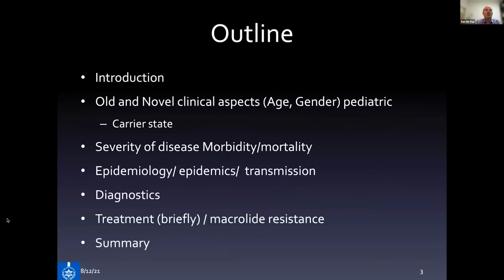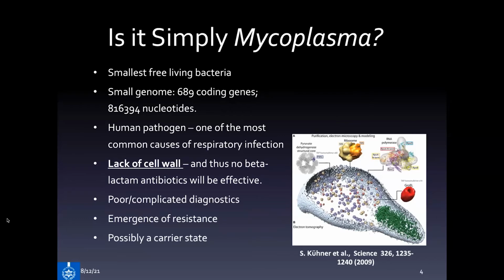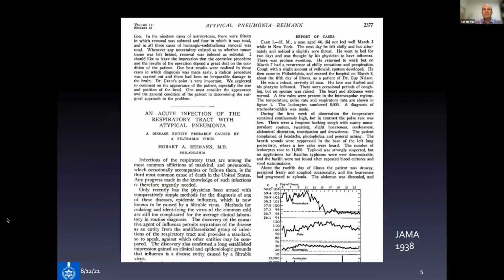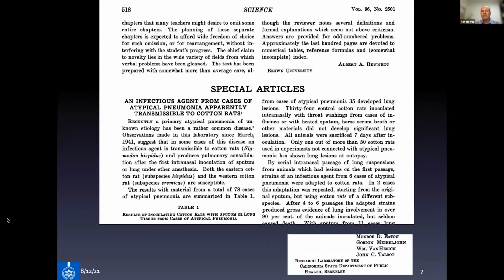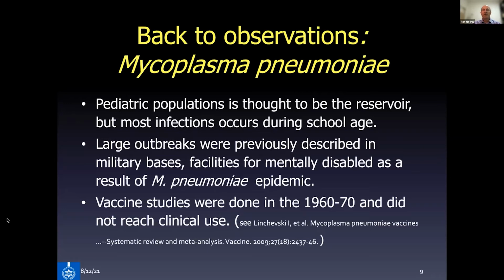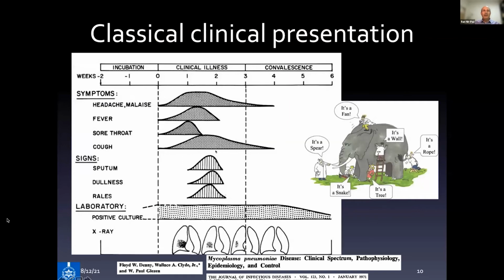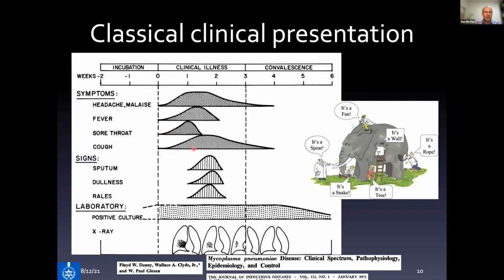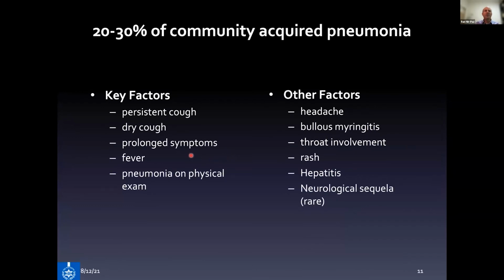Mycoplasma: Nuevos aspectos de un patógeno común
Dr. Ran Nir-Paz